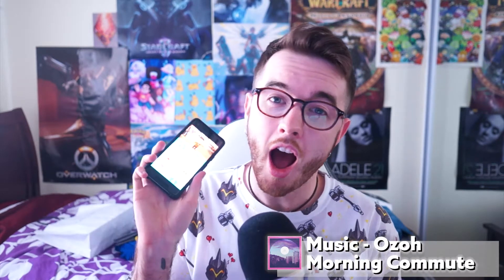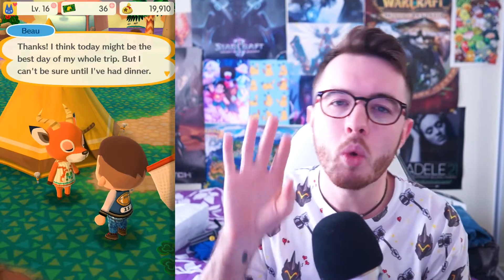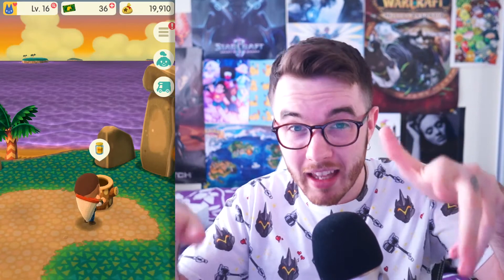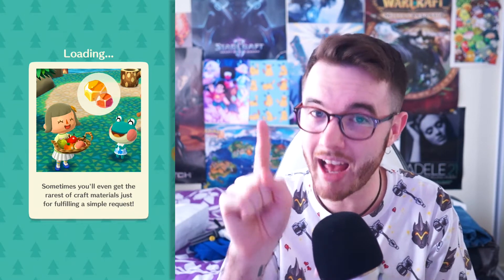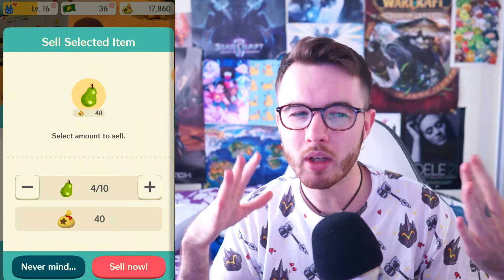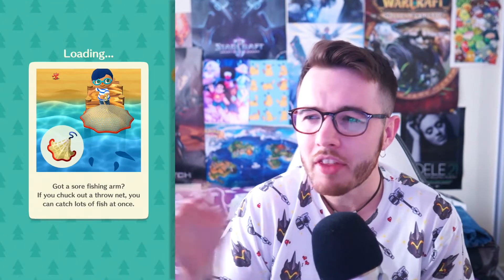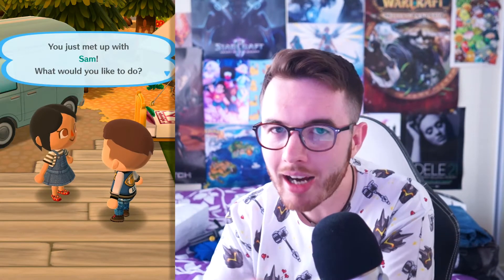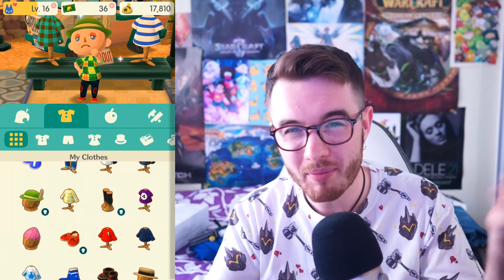Animal Crossing: Pocket Camp Tips and Tricks Review (iOS, Android)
Animal Crossing: Pocket Camp delivers a true-to-series adaptation of Animal Crossing with plenty of reasons to take this camping trip for weeks to come.